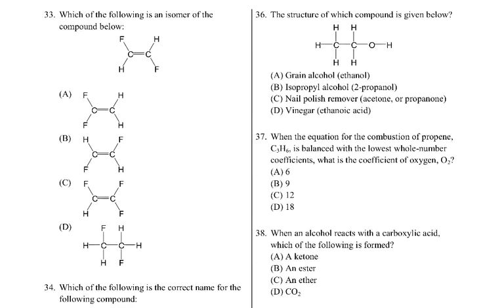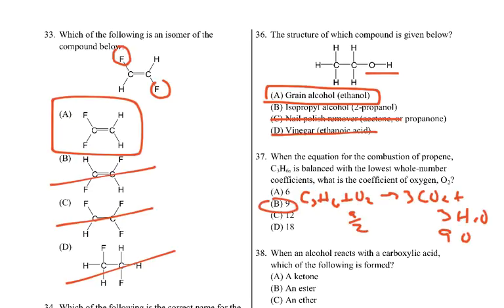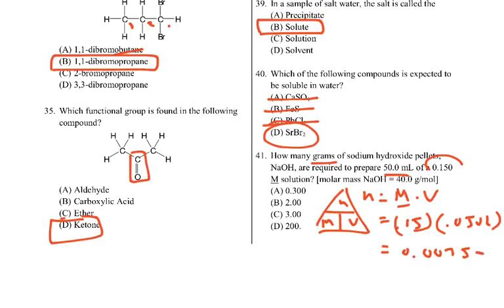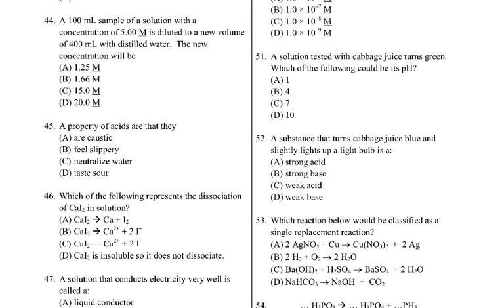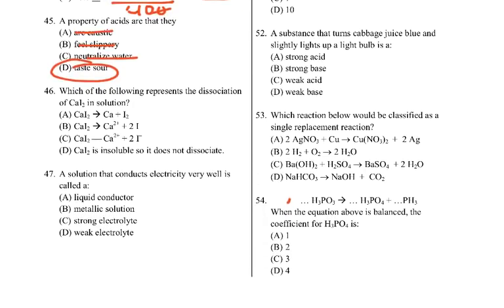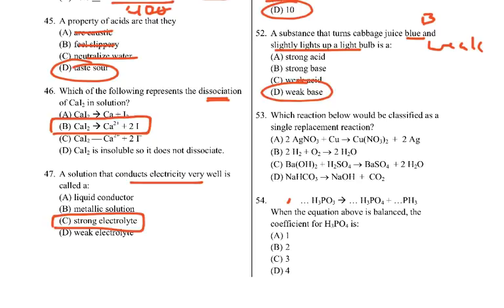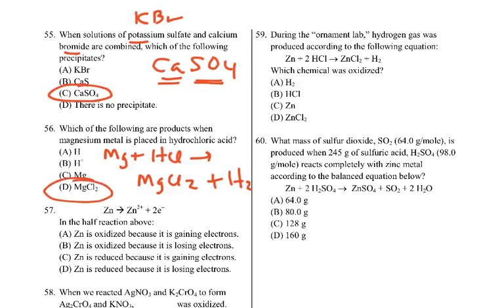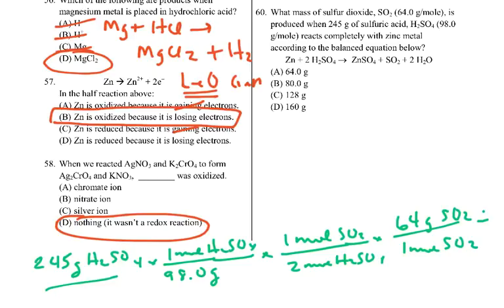HC Practice Midterm --Part 1B